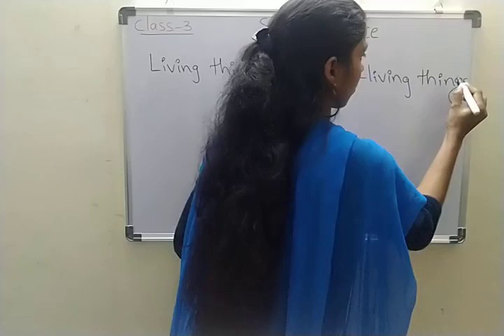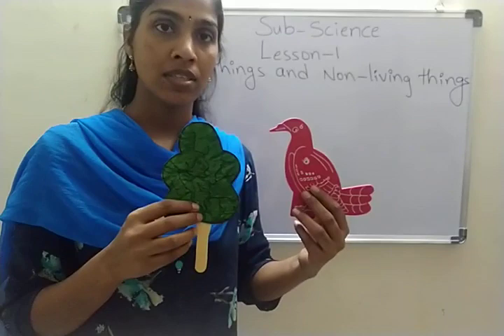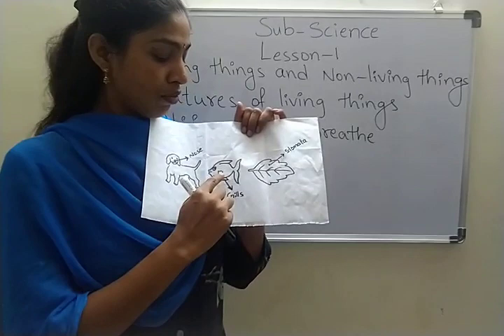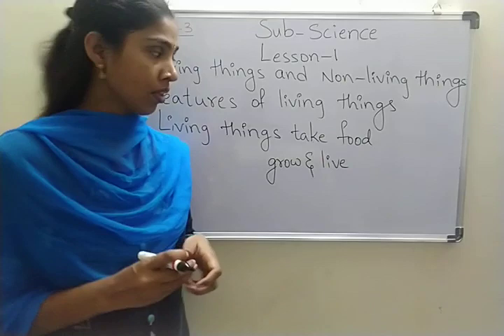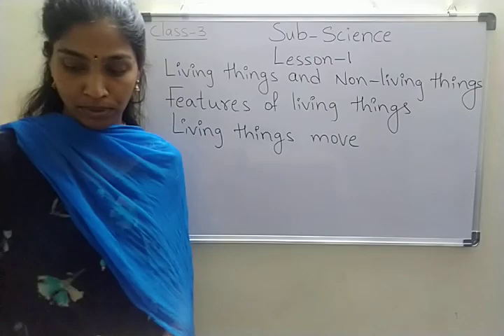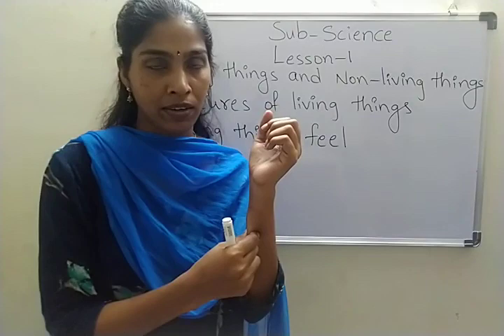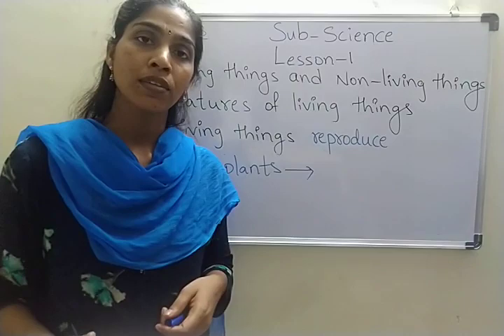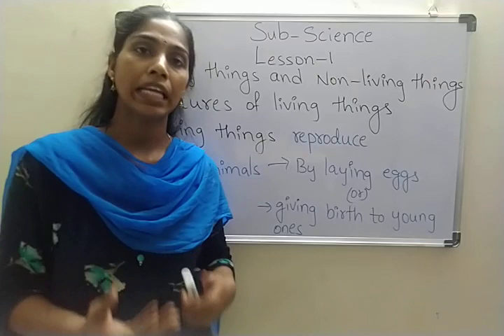Class -3 Lesson -1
Living things and Non living things